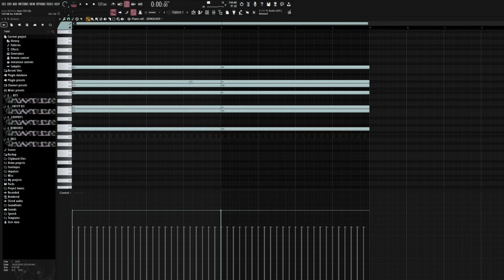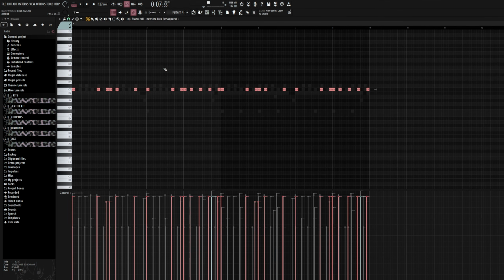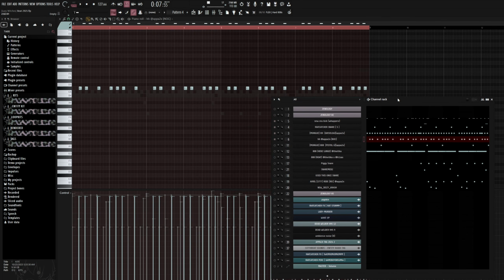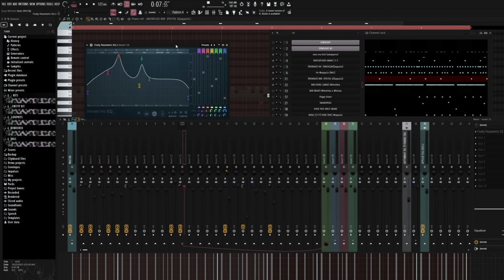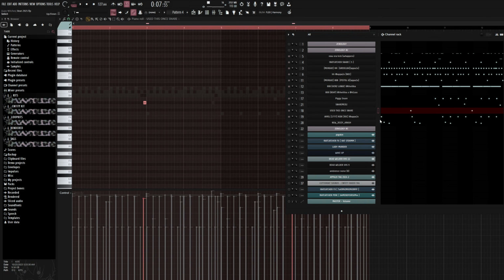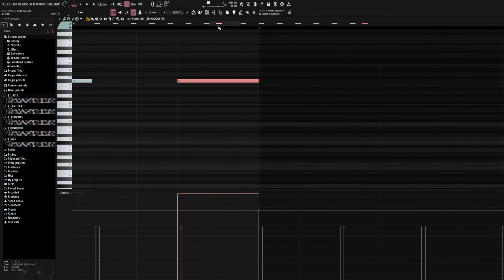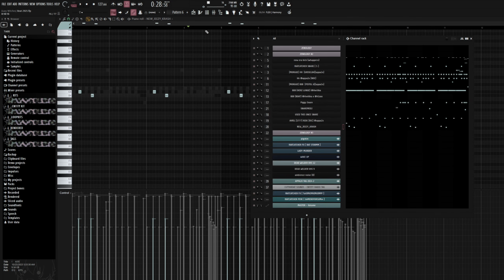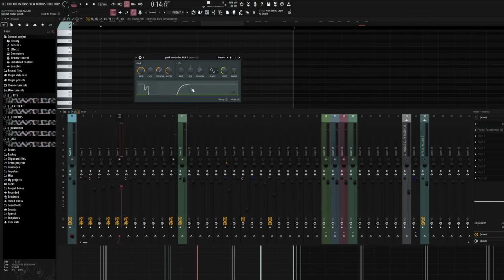HOW TO MAKE EVL BEATS LIKE APPA2X / fl studio tutorial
In this video, appa2x will be showing you how to make the evl genre like enterENTITY